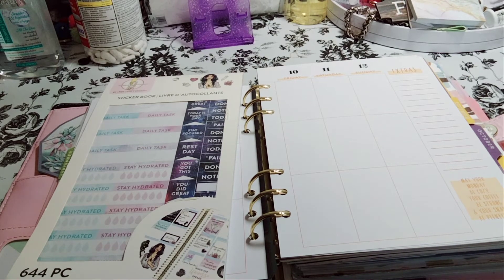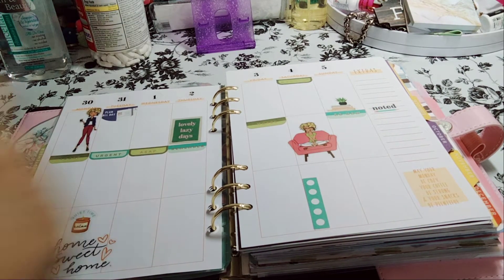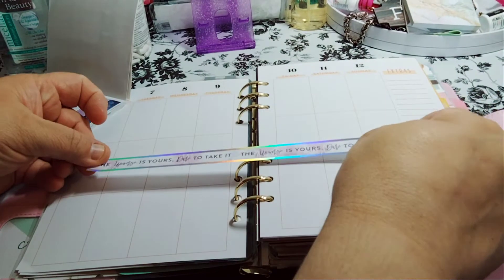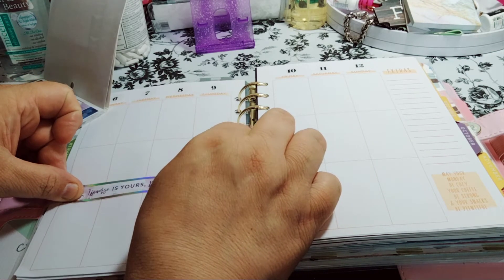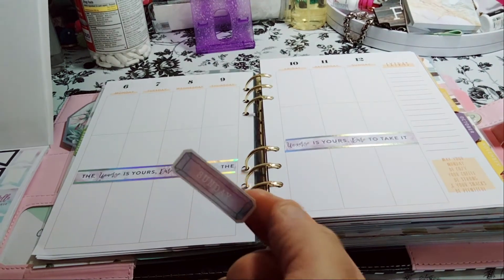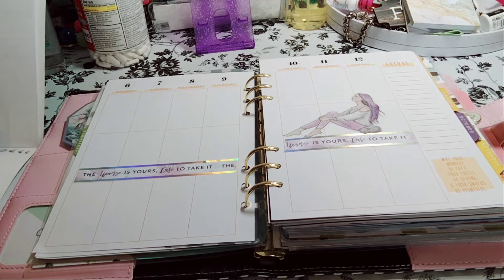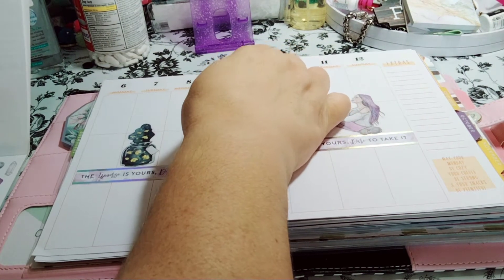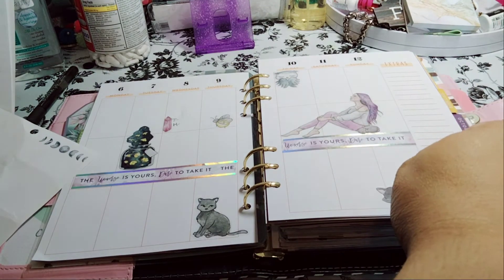Agenda 52 Planner | Decorate With Me: September 6-12, 2021